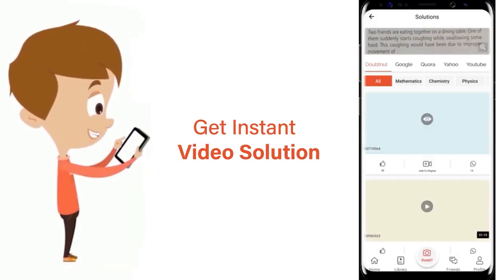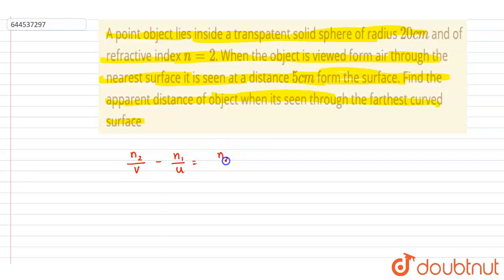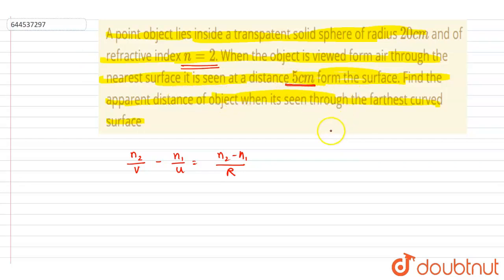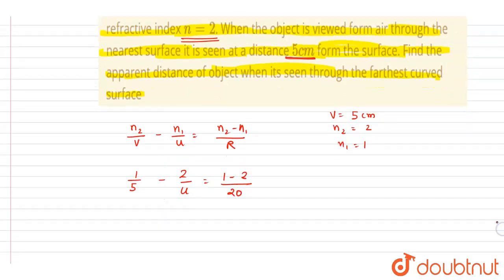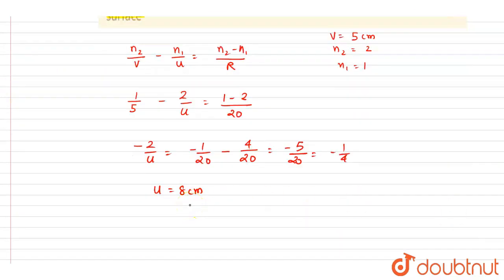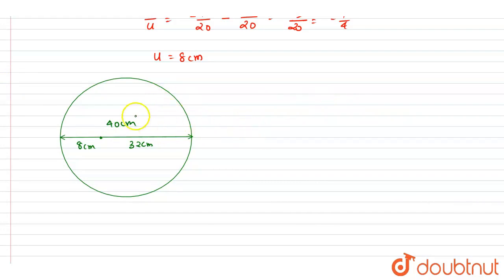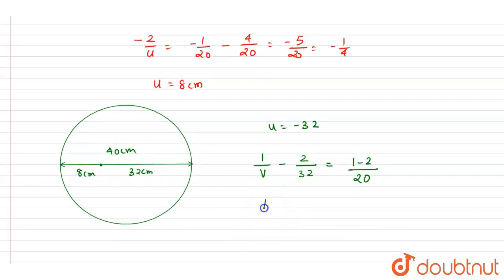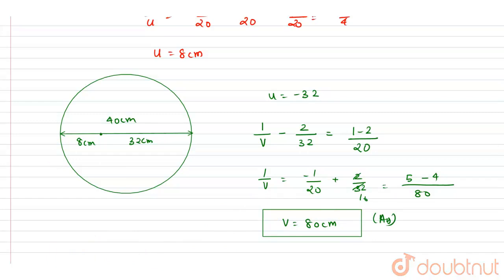A point object lies insidea transpatent solid sphere of radius 20cmand of refractiveindex n = 2....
A point object lies insidea transpatent solid sphere of radius 20cmand of refractiveindex n = 2. When the object is viewed form airthroughthe nearestsurfaceit is seenat a distance 5 cm form the surface. Find theapparent distanceof objectwhen itsseen throughthe farthestcurved surface
Class: 12
Subject: PHYSICS
Chapter: GEOMATRICAL OPTICS
Board:IIT JEE

👉 Have Any Query? Ask Us.